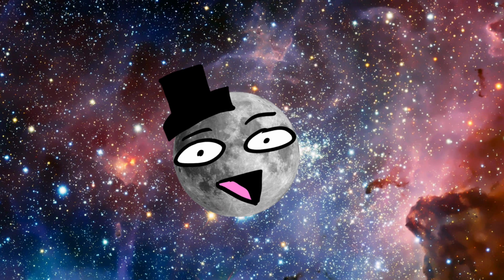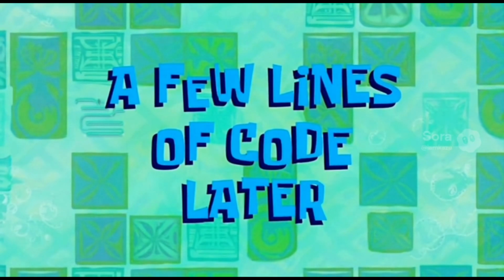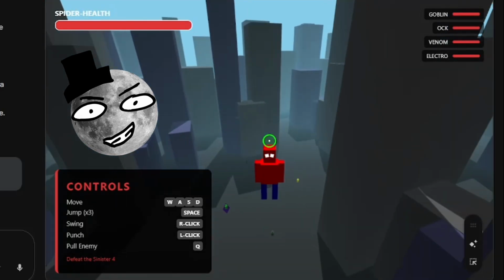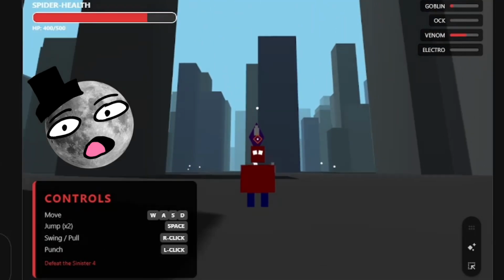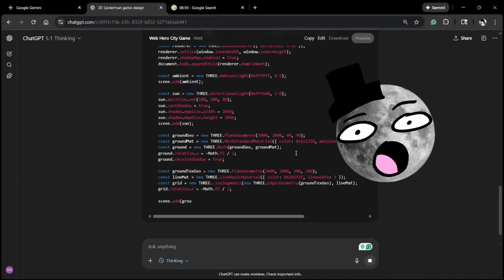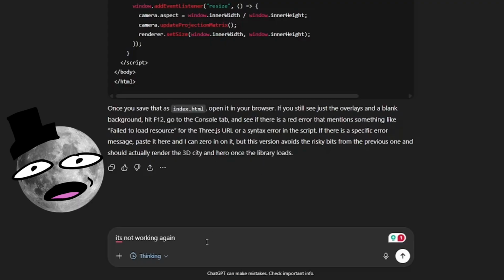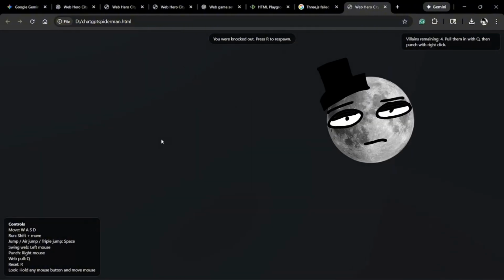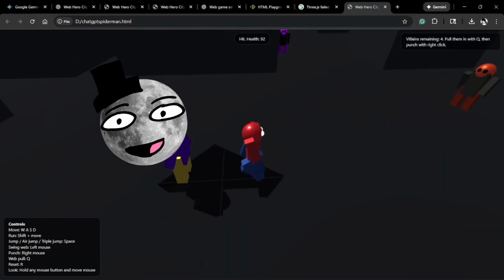ChatGPT 5.1 Vs Gemini 3 Code Spiderman From Scratch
I put ChatGPT 5.1 and Gemini 3 head-to-head to see who could code a Spider-Man game better.
Drop a comment and let me know which AI you think would win before watching!

SUB AND LIKE IF U ENJOYEDDD

Keywords/Tags: ChatGPT 5.1, Gemini 3, AI coding, Spider-Man game, coding challenge, AI comparison, game development, ChatGPT vs Gemini, AI programming, indie game dev, coding tutorial, AI tools 2024, web development, JavaScript game, python coding, game design, tech comparison, AI review, programming with AI, AI assisted coding, vibe coding, grok, Claude, Claude Opus 4.5